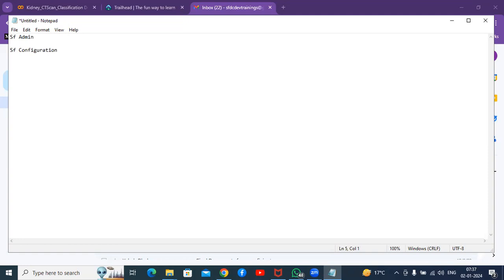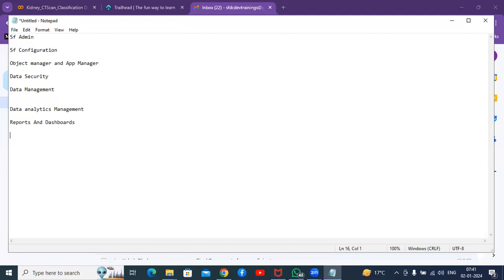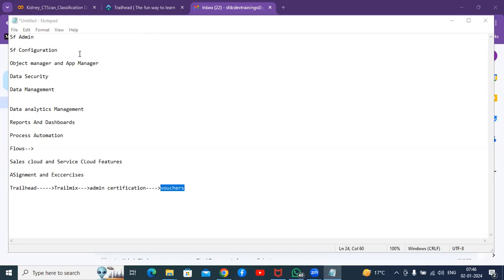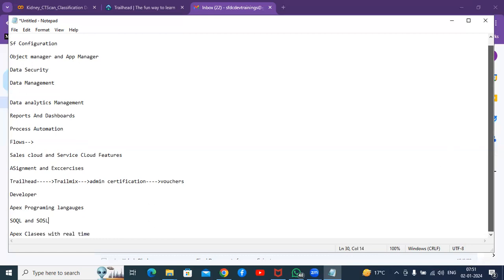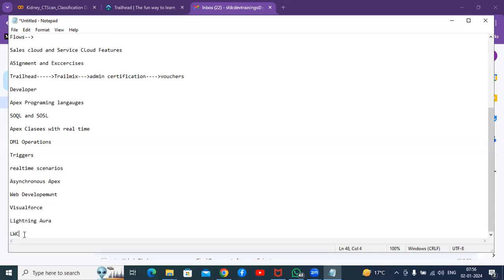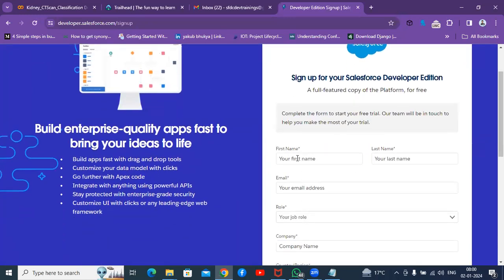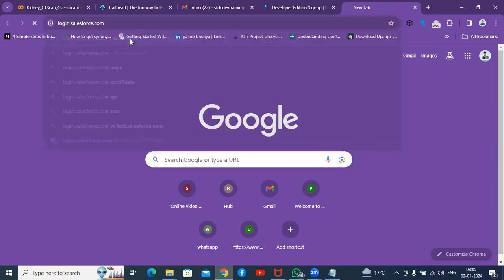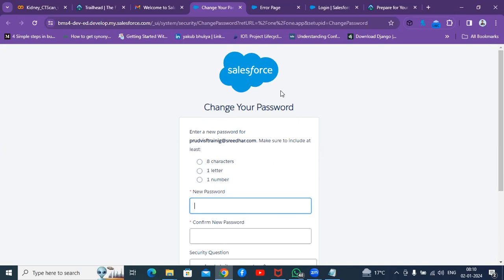1 SF Demo